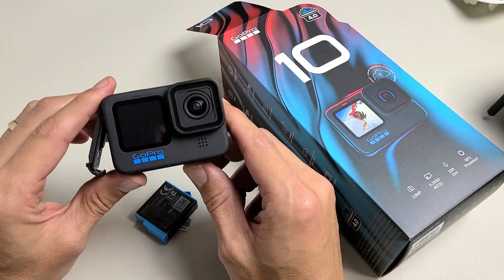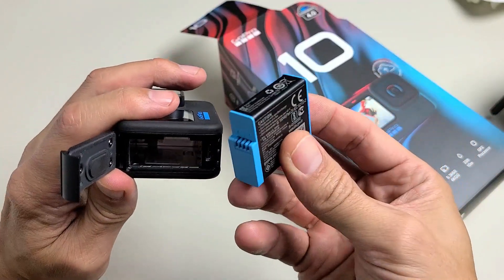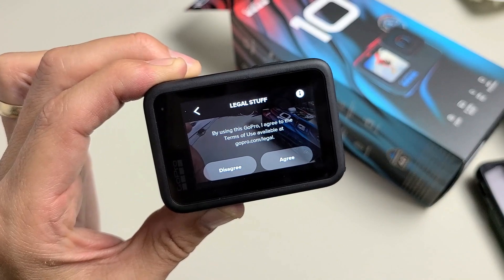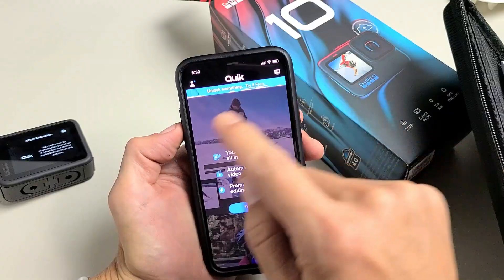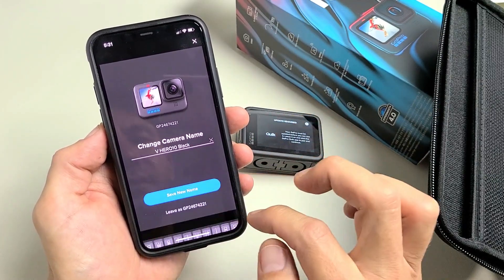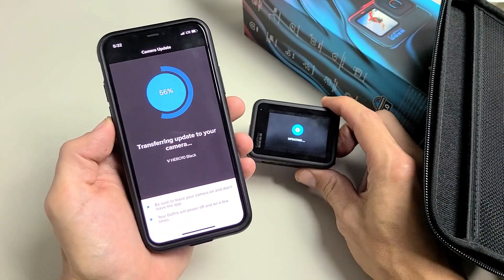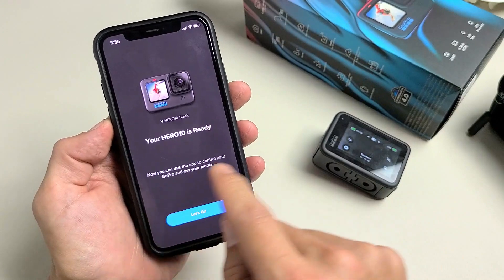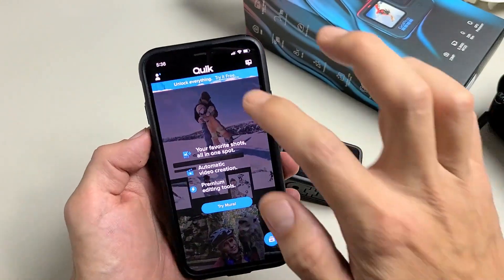GoPro HERO 10 Black: How to Setup (step by step) - Connect, Update, Pair to GoPro Quik App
I show you how to setup the GoPro Hero 10 Black to the GoPro Quik app. We will setup, connect, pair and update. Hope this helps.